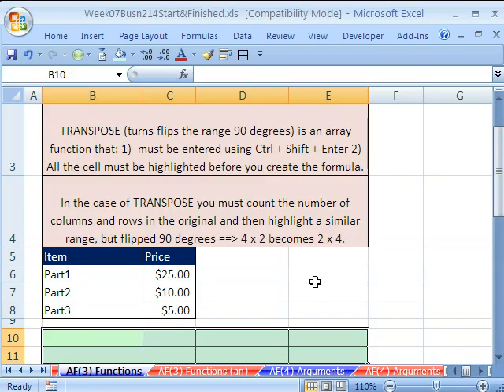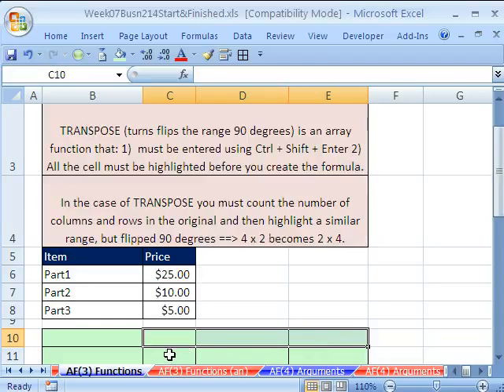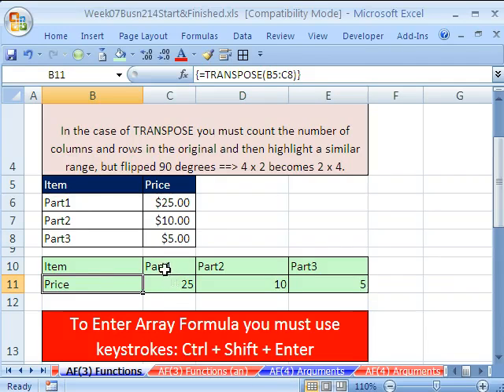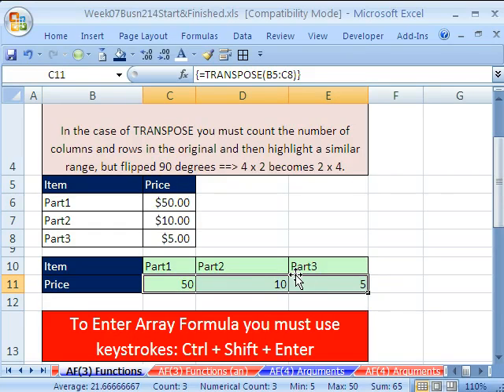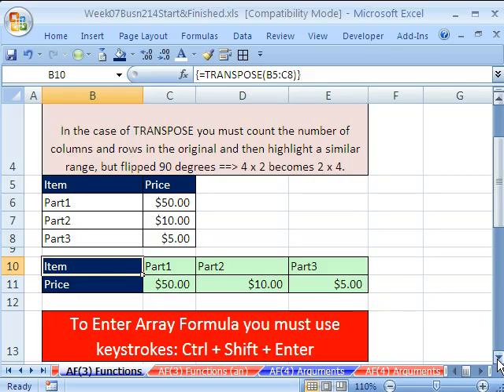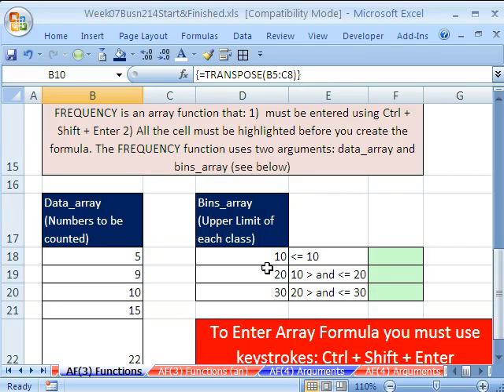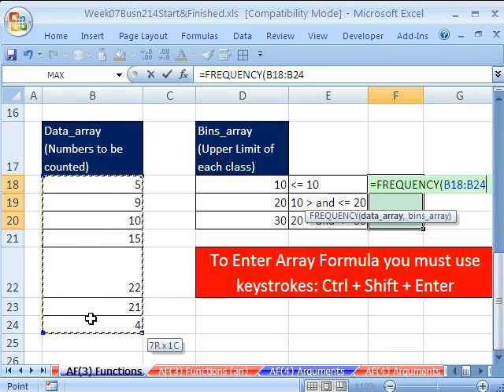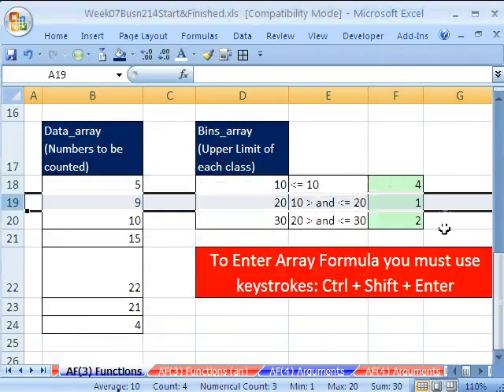Excel | Class 38 | Array Functions | TRANSPOSE FREQUENCY